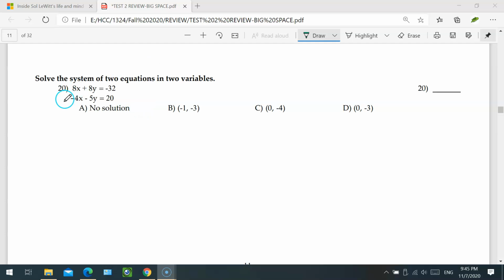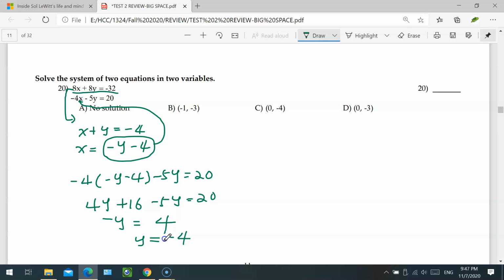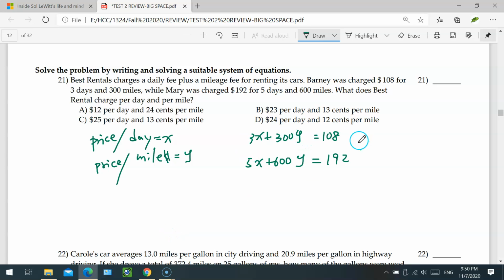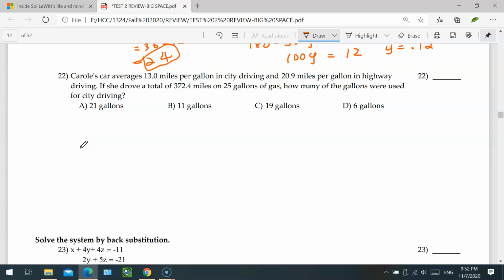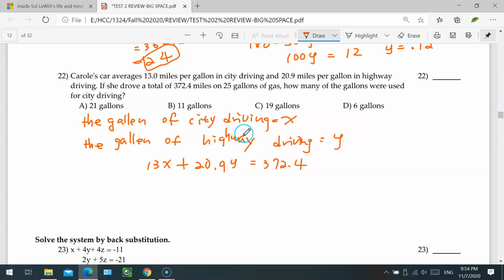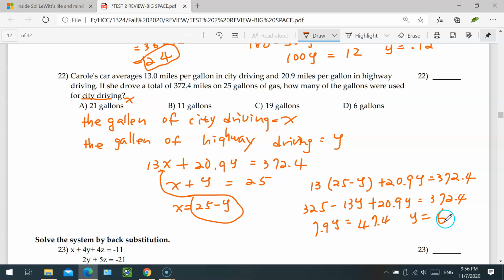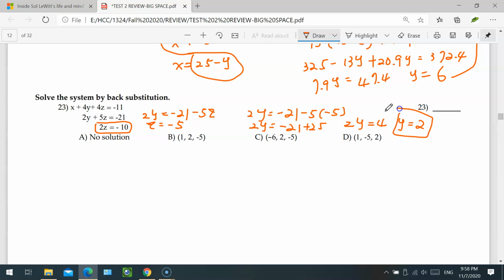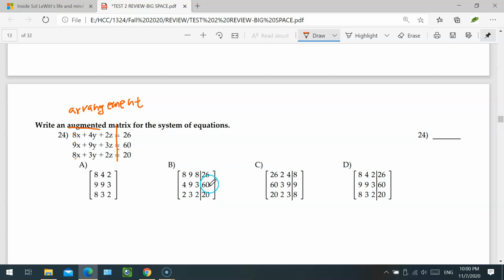1324 TEST 2 REVIEW #20 - #24